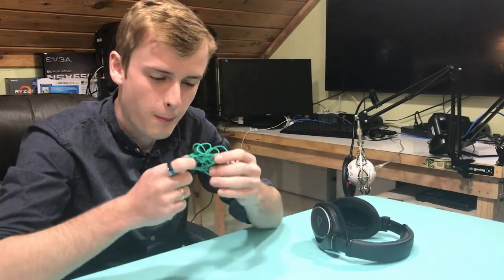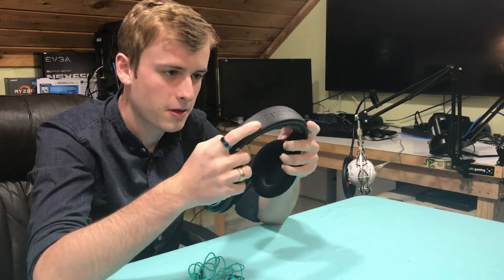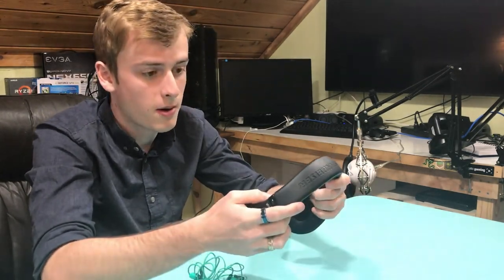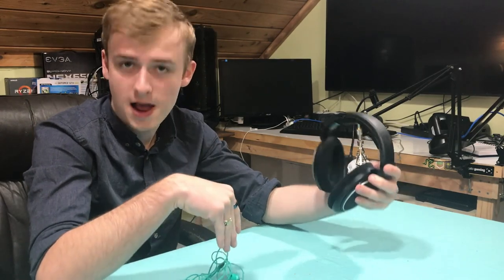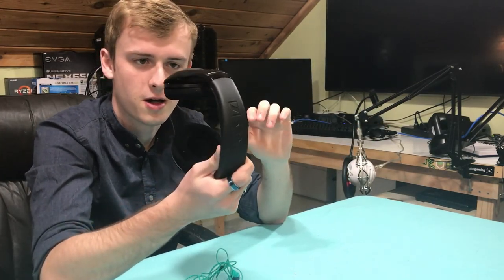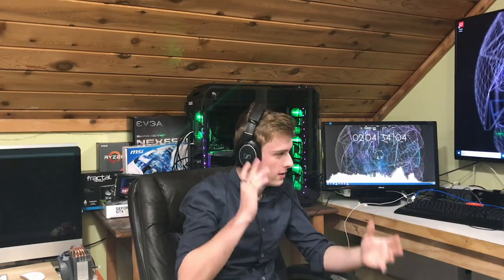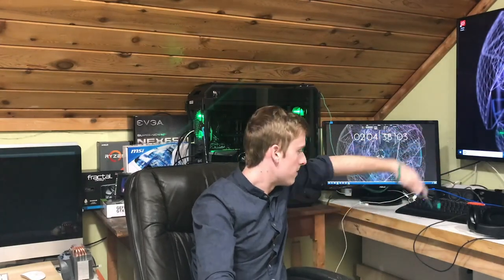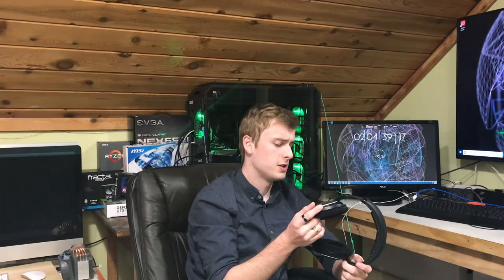$100 Headphones VS $10 Earbuds Review in 2018 | Which Sounds Like Better Quality?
Today we review sound quality in a pair of $10 headphones to the $100 Sennheiser headphones. Which sounds like better quality?

So I was like hey, im sure someone wants to see a good comparison of quality in some 2018 products. Because all of us small YouTubers need something to edit and make content with.